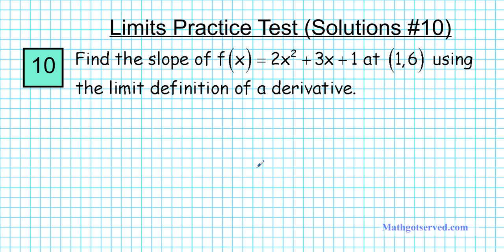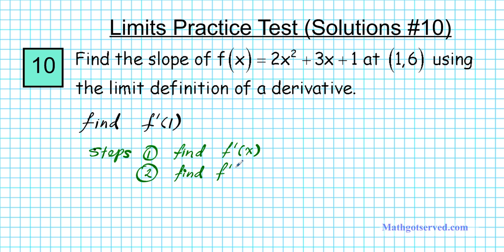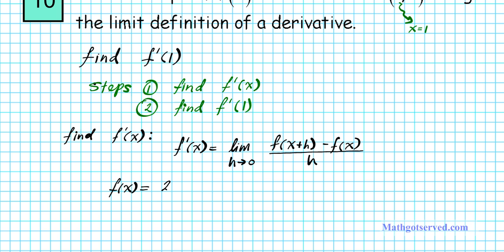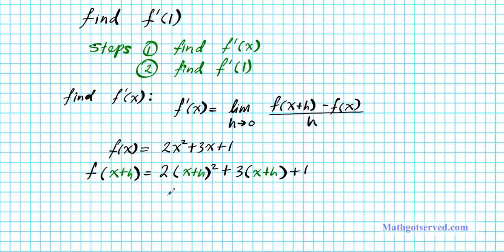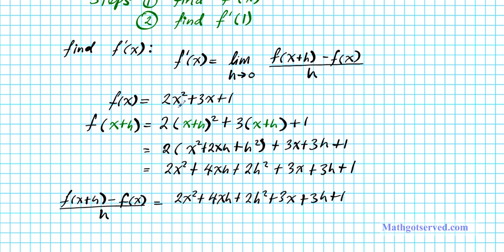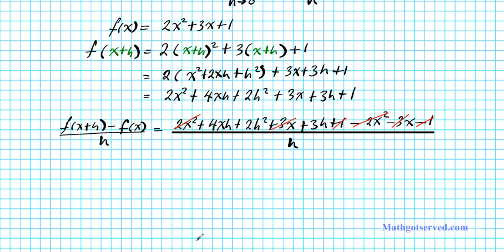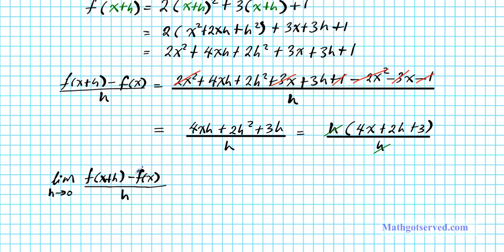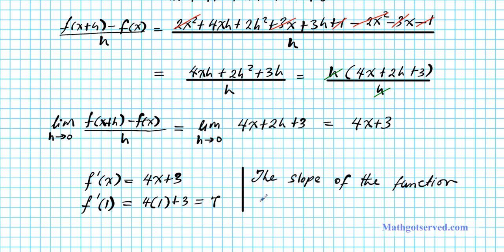Interactive Limits Test Practice I #10 soln